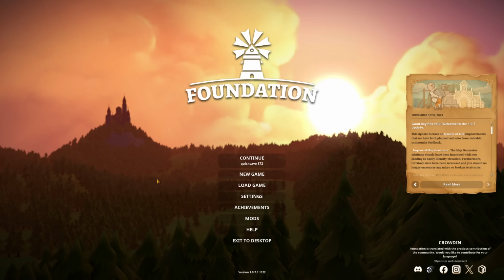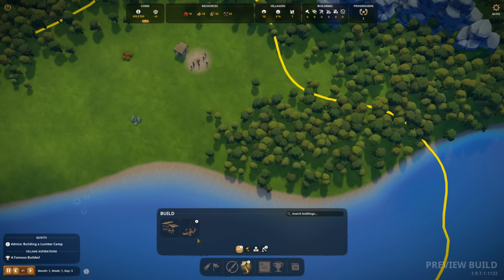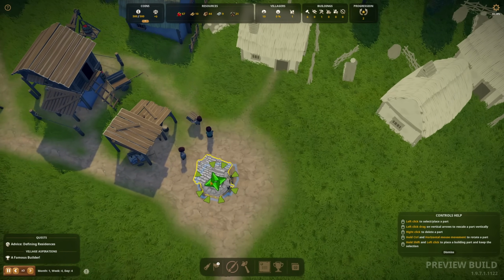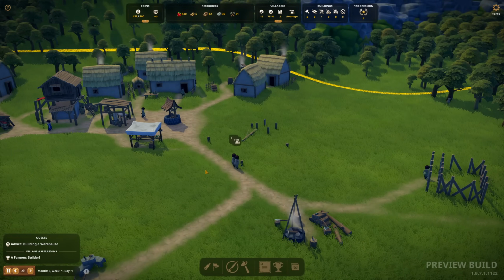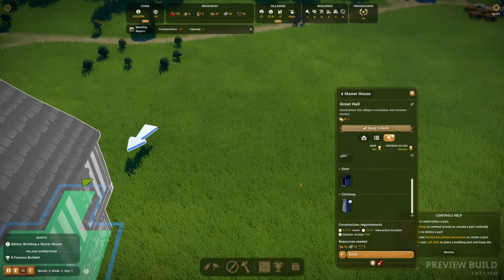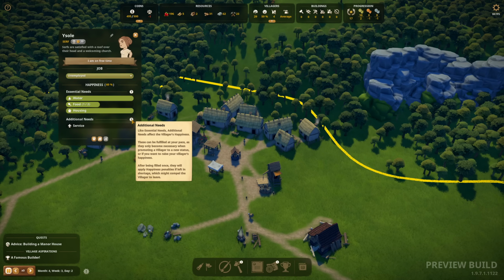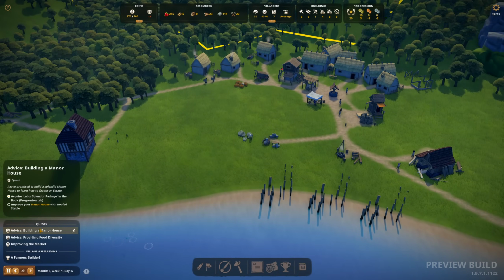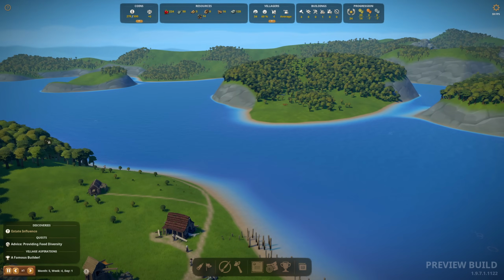Creating a map and getting started - New 1.9.7 QOL Preview - Foundation Gameplay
Starting in the new 1.9.7 preview build.   A fun Foundation village on a unique procedural map, seed below.  Fun Foundation Gameplay. Foundation early access gameplay.

Map Seed: 31RjjZTzEg0zq